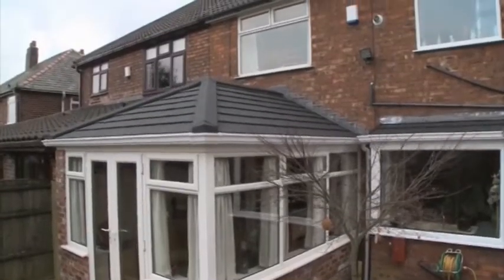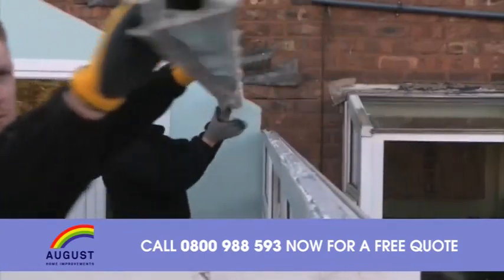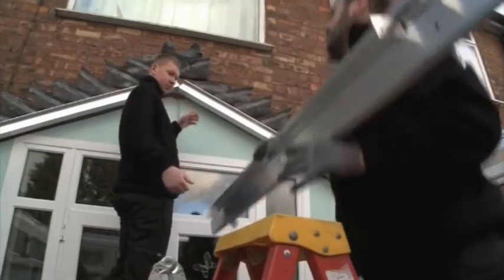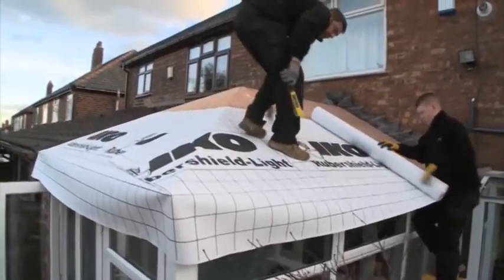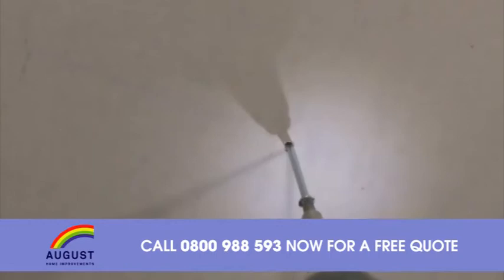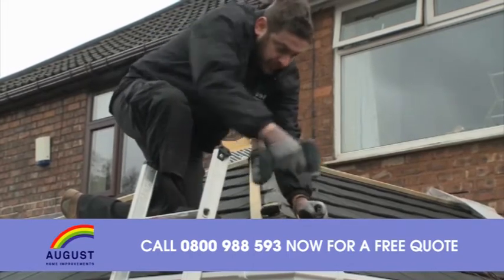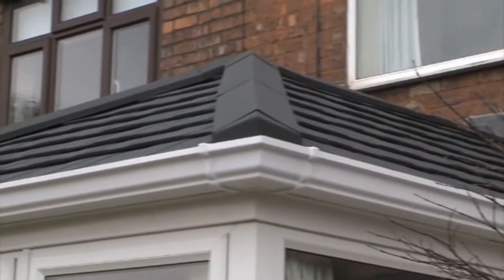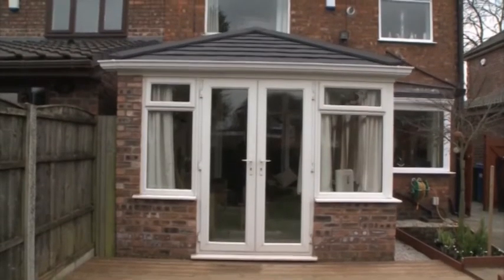August Windows Roof Installation